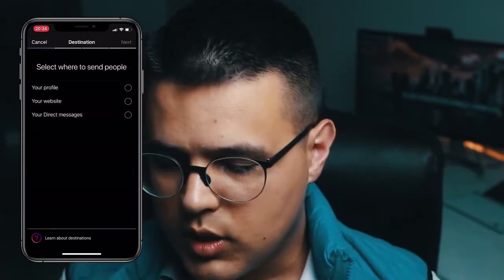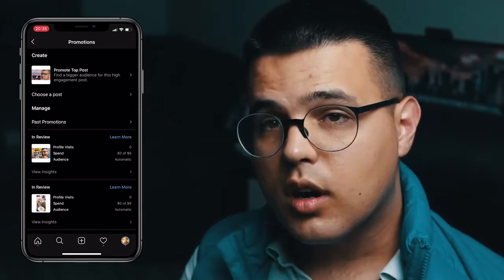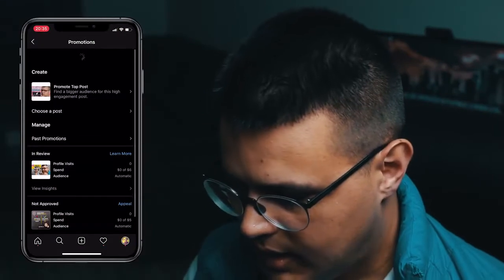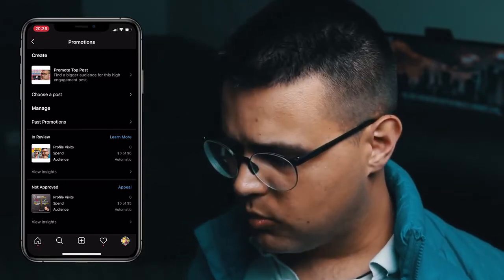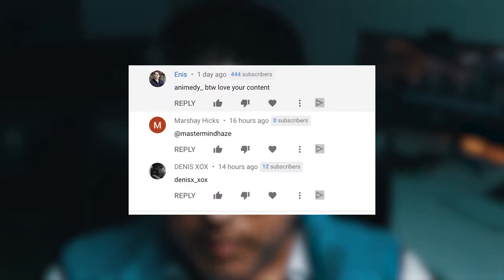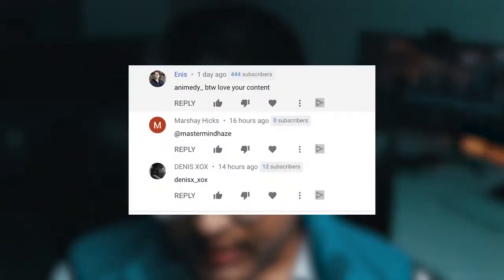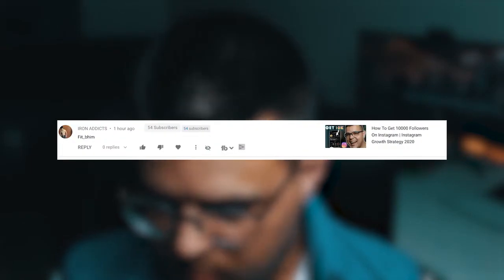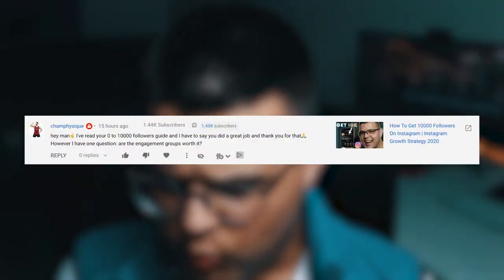✅ How To Delete Instagram Promotion 🔥 ERROR DELETING INSTAGRAM PROMOTION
Instagram DM messages can be a very useful communication and sales tool, but what happens when you get overwhelmed with Instagram messages? Well I am going to show you how to delete all Instagram messages at once so that you can start fresh with a clean slate when it comes to your DM messages. It is important that you know how to do this and more importantly that you implement it.

Why would you want to delete all Instagram messages at once you may ask? Well when you are on Instagram and you are constantly messaging people in the DM’s then after a couple days and weeks you will start to have a very messy inbox and it will be flooded with conversations where people did not get back to you or started to ghost you after a few messages that you have sent. So to clean up your inbox so that you can start again and repeat the process all you need to do is follow along with everything that I am outlining in this video and you will be able to delete all Instagram DM messages at once.

The process on how to delete all Instagram messages at once is kind of a straightforward process, but with that being said it is not always the most obvious thing to figure out and you may not have thought of this method before and that is why you decided to search for the answer to your questions and you have found my video. With this method you will be able to delete all your Instagram messages fast so that you can start to reach out to more people in the DM’s and potentially land more clients, sell more services or pitch your product to potential buyers.

I want to mention that the Instagram DM’s are one of the most powerful features that Instagram has. With Instagram DM messages you can reach out to people at any time and you don’t even need to have followers in order to reach out to someone on Instagram through the DM's. This is super powerful. Now it does help to have some followers as social proof so when the people that you message look at your profile they can see that you have some authority and that they should give you some of their time and respond to your DM messages.

Once you have reached out to a handful of people, your inbox like I said will start to be messy and unmanageable, that is when you will want to know the process on how to delete all Instagram messages at once which I just showed you exactly how to do.

If you got some value out of this video then I would very much appreciate it if you smashed that like button, it really helps me reach more people with the video and drop me a comment down below if this was helpful for you, share this video with a friend who would get some value out of this video  and consider subscribing to my channel for all my future Instagram related videos uploaded each and every week.